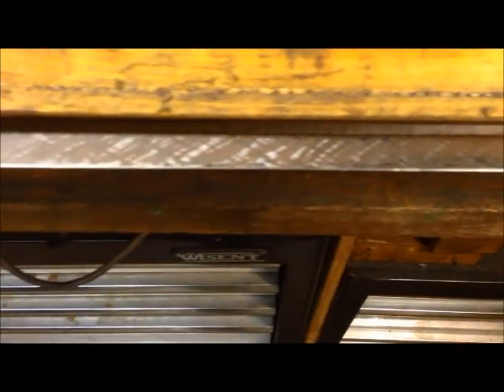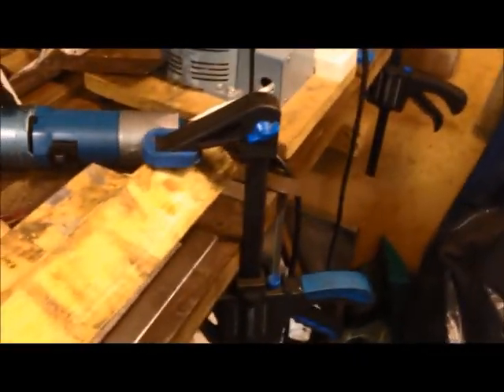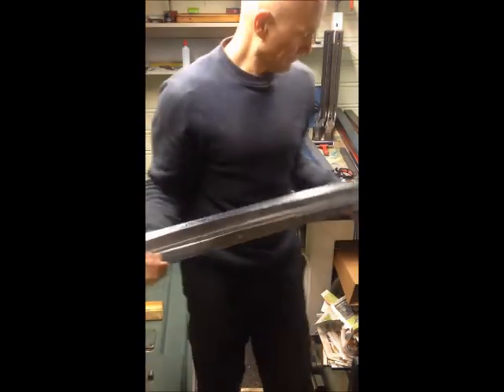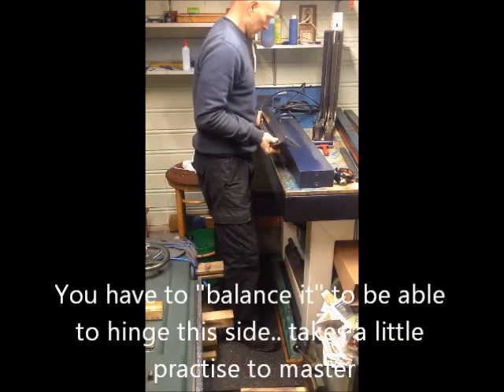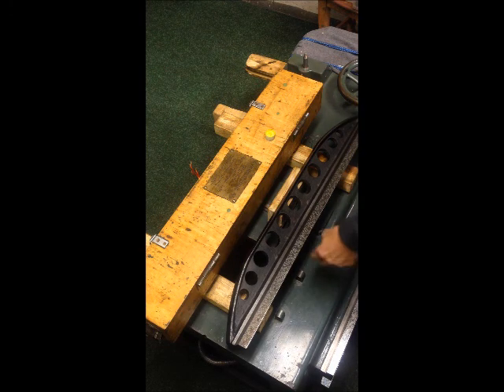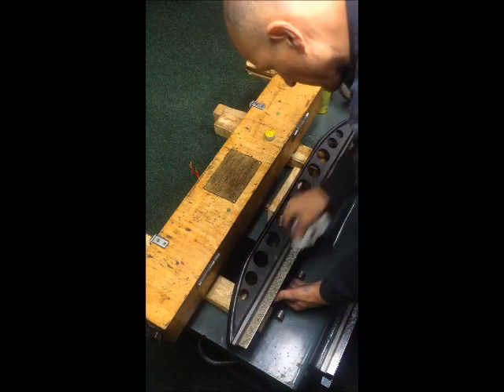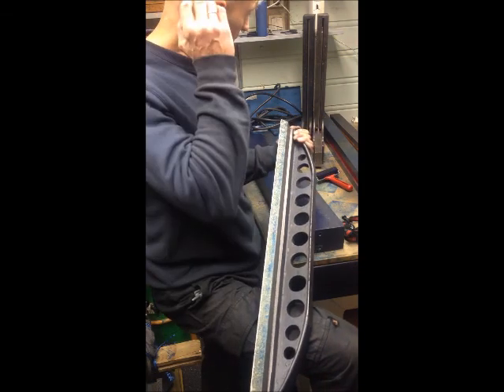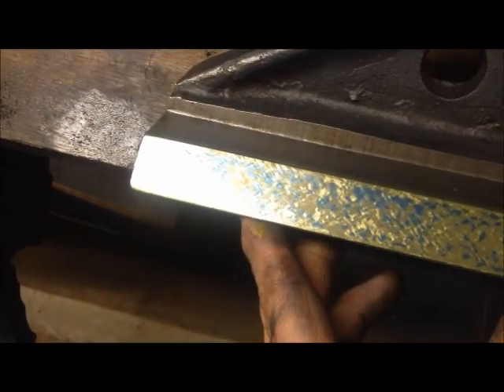Olas's camelback last side2